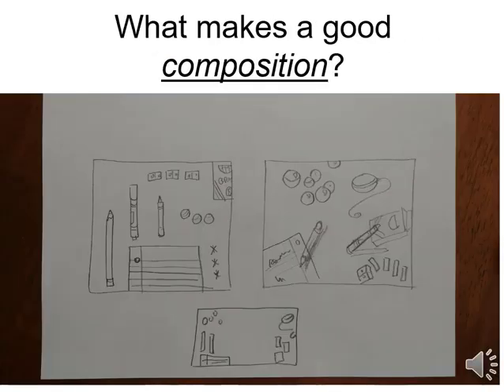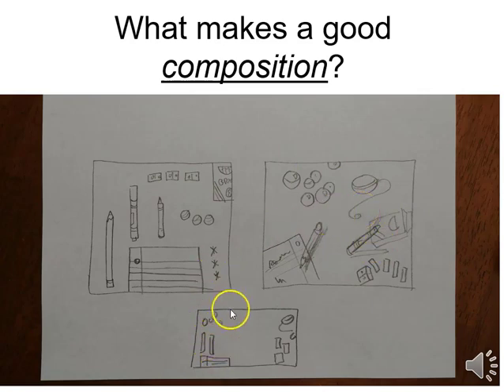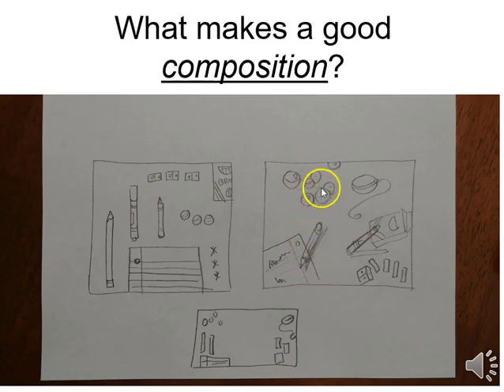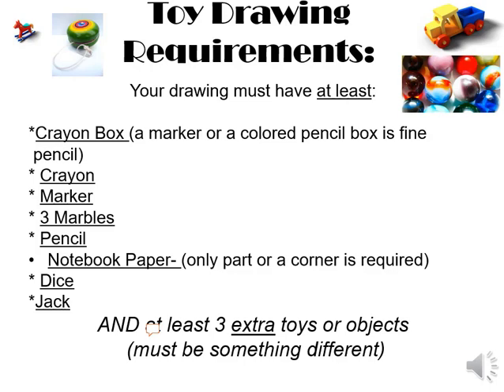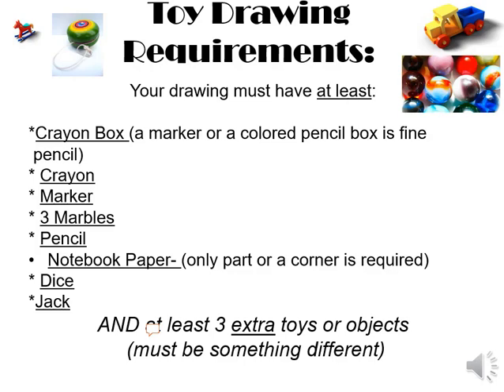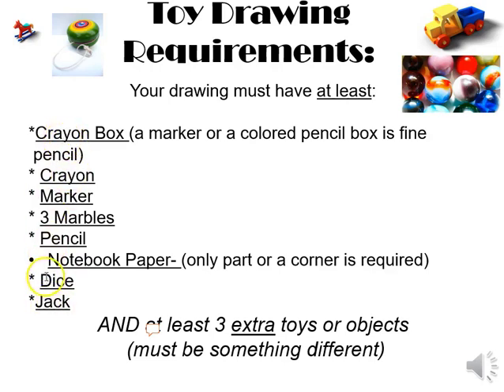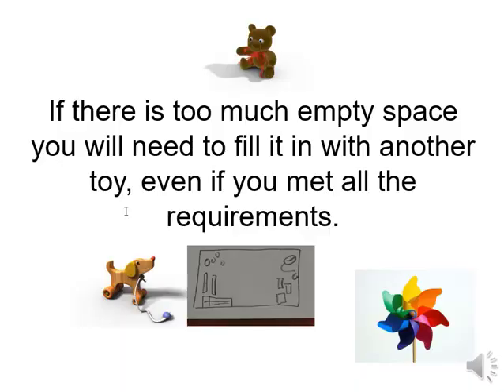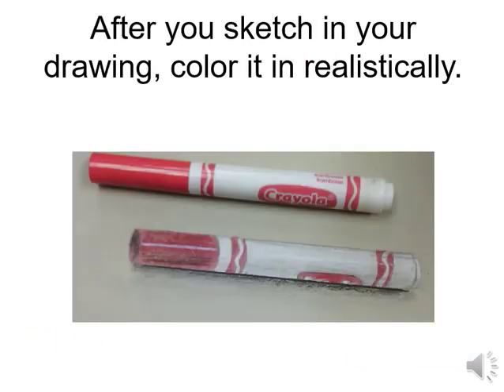Toy Drawing Project Requirements and other Helpful Tips!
In this video I discuss the requirements and other suggestions to help you with your toy drawing project.